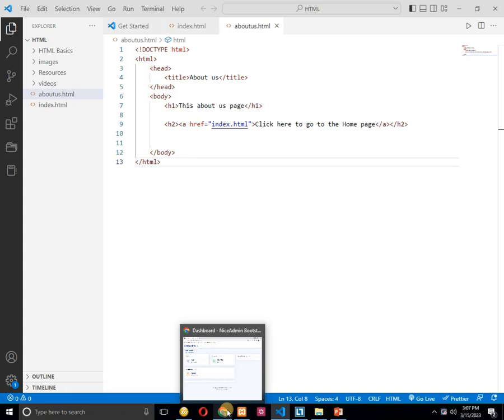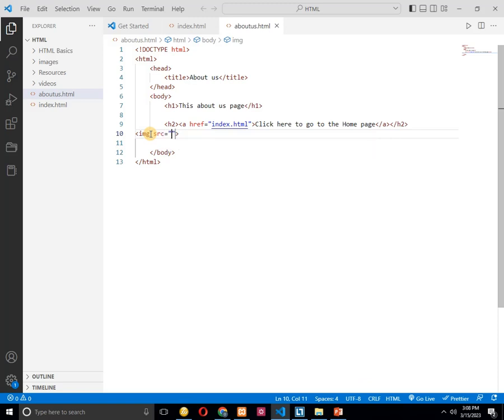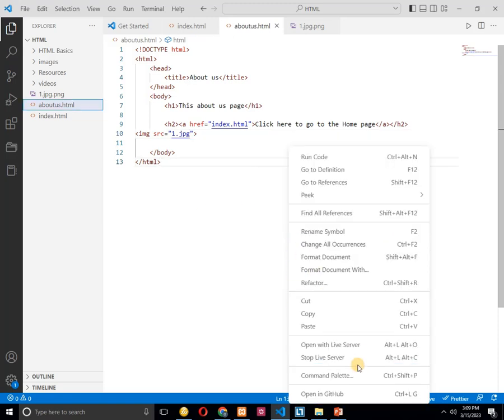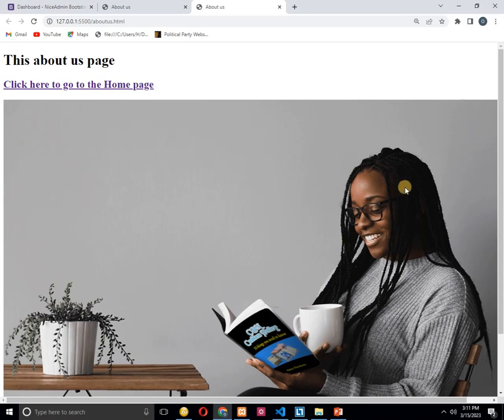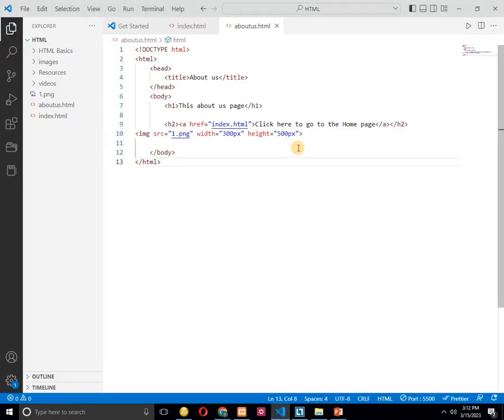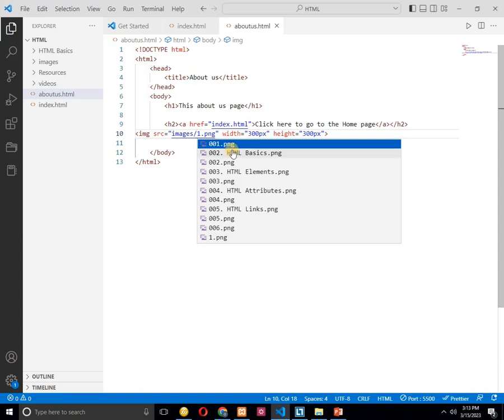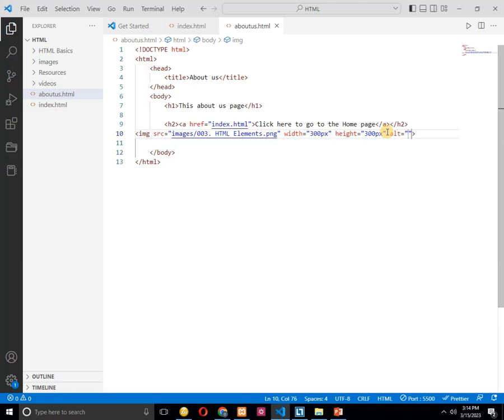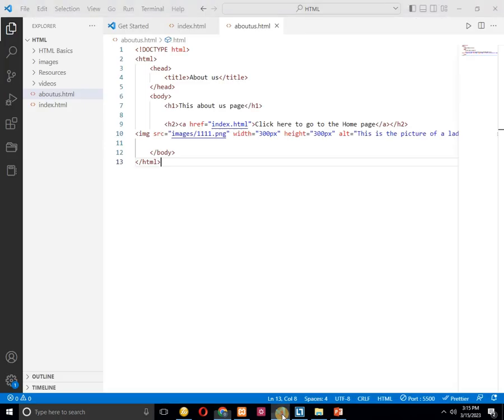HTML Images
Learn how to display images in a website